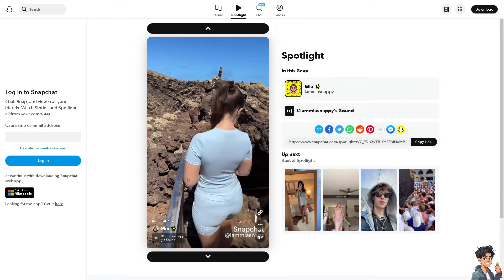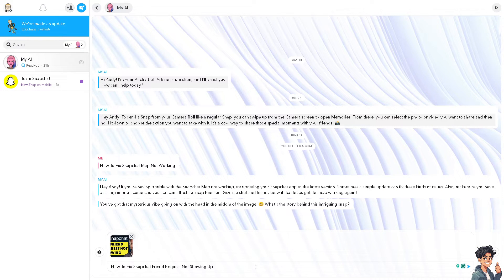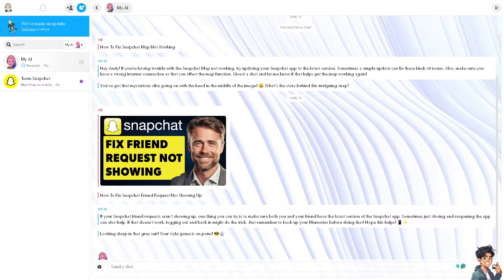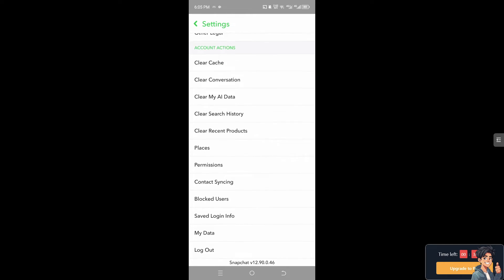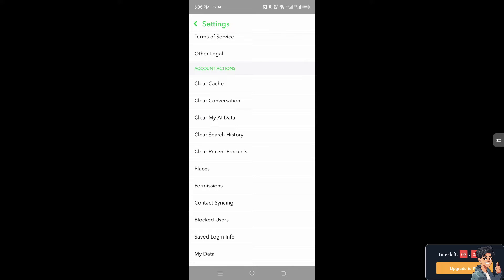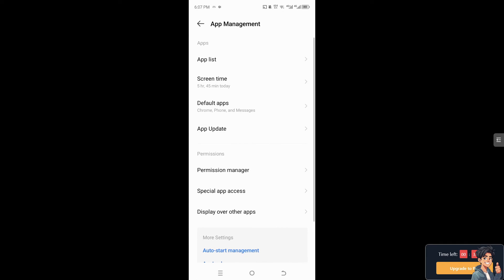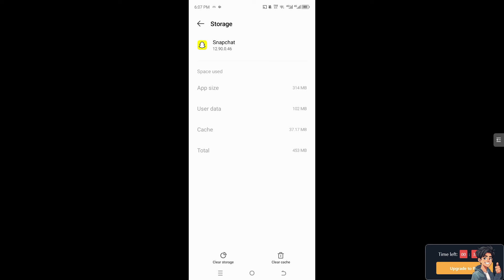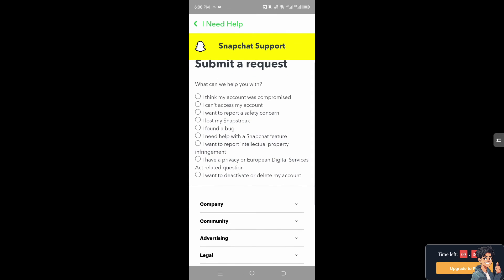How to Fix Friend Request Not Showing on Snapchat (Full 2025 Guide)